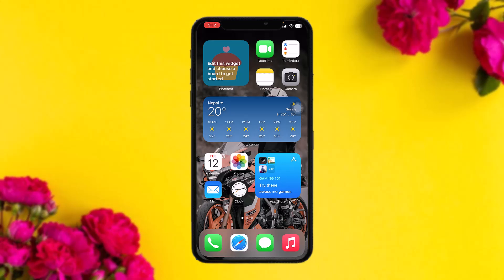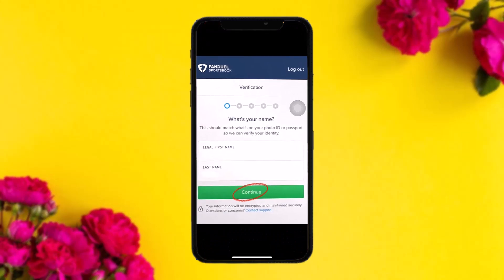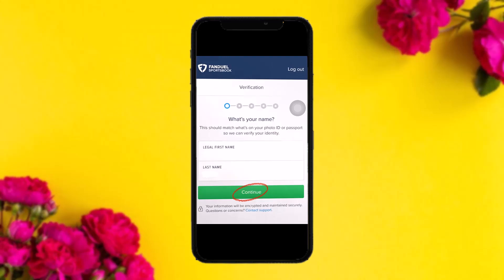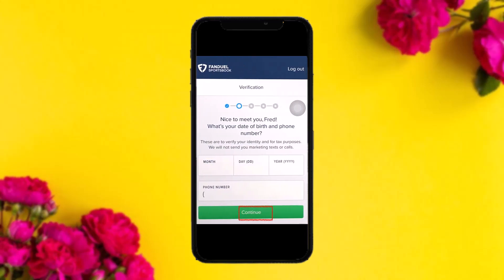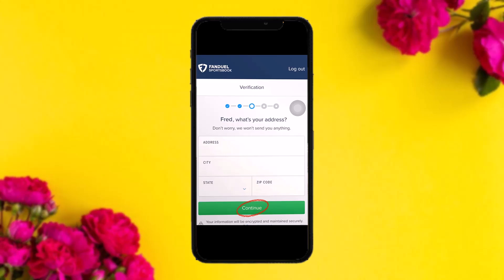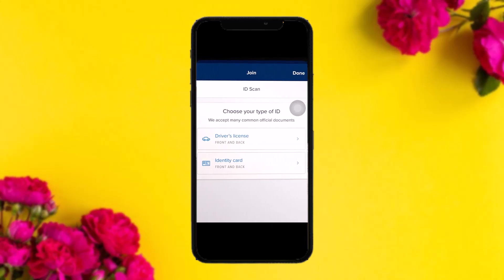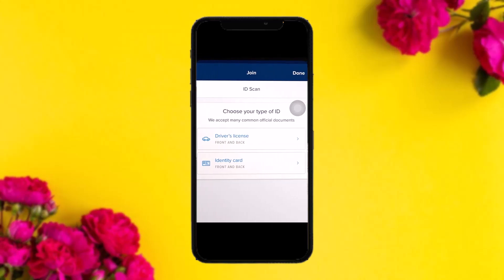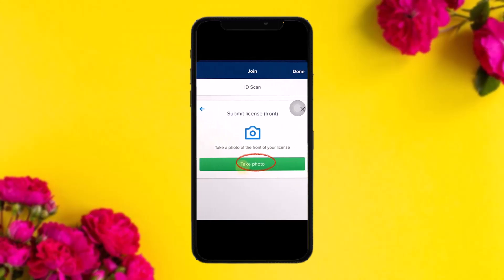How to Verify a Fanduel Account !! Fanduel Account Verify - 2024 !! Fanduel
Want to know How To verify fanduel account but don't know how?
This quick video will guide you How To Verify Fanduel Account

So, in this few simple steps you can successfully verify fanduel account

Timestamps :
00:00 Intro
00:13 Open the app
00:45 Enter address
01:09 Take photo